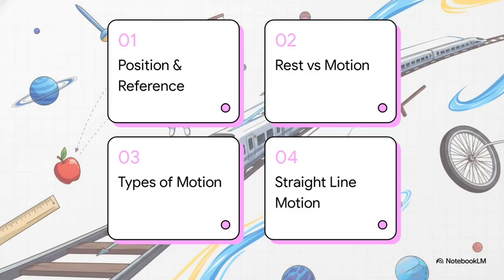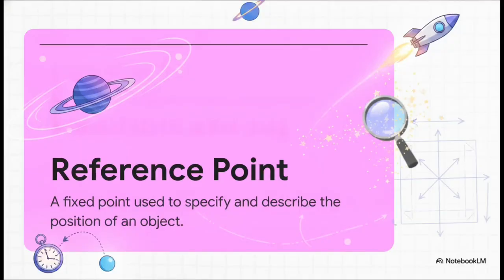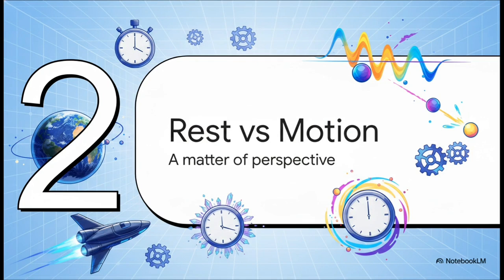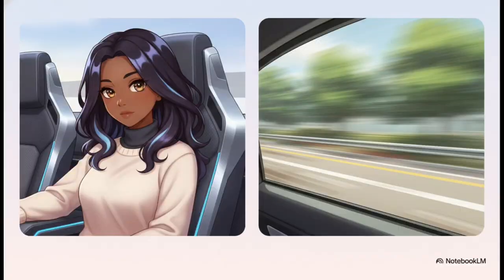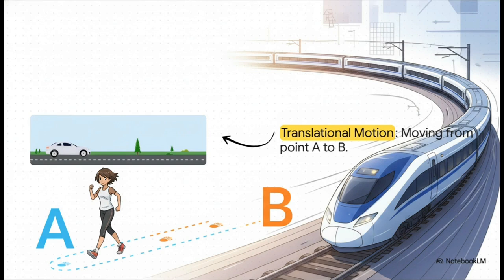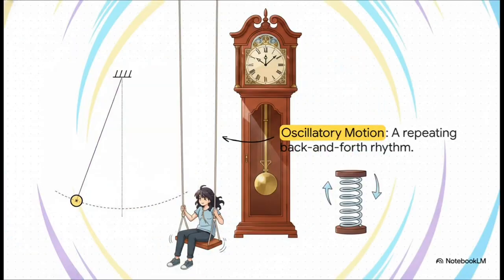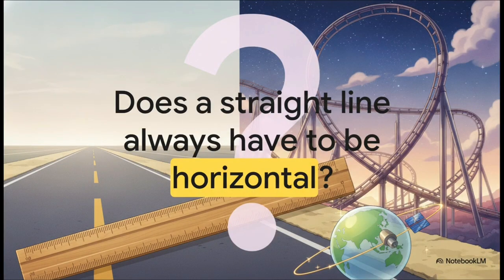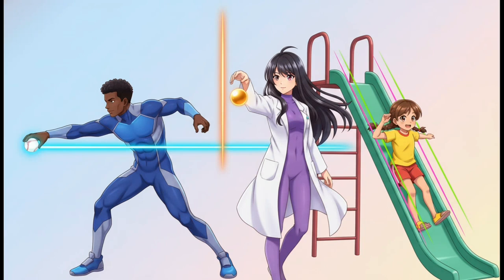*Describing motion around us*